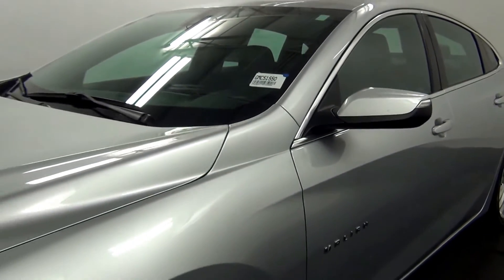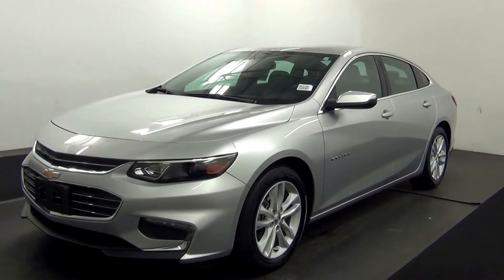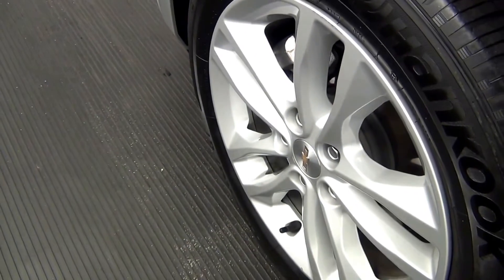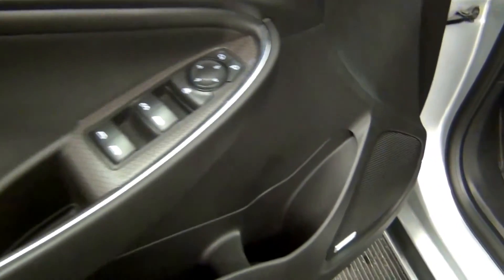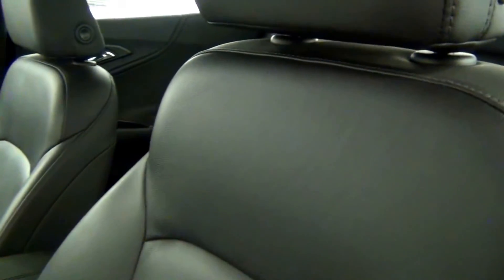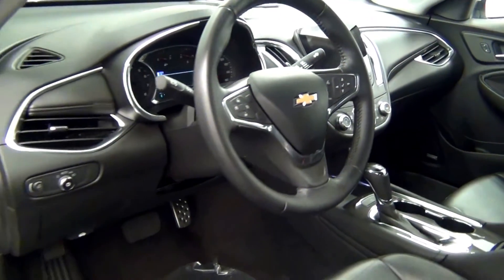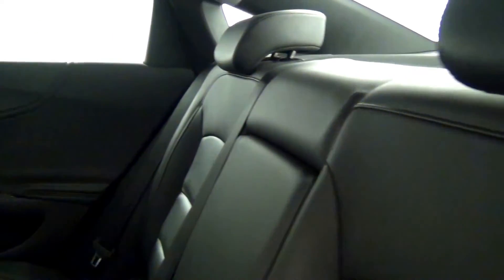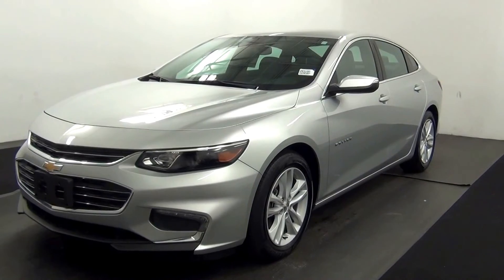Video Walk Around - 2016 Chevrolet Malibu 1LT - Stock Number GMC51550